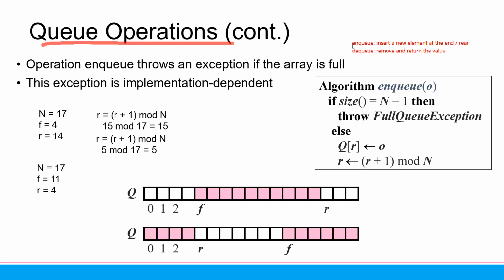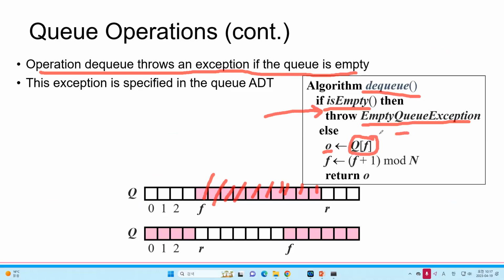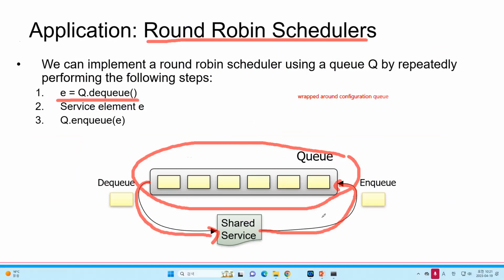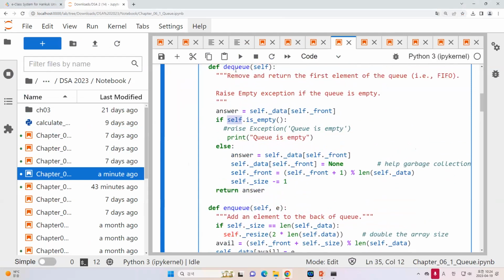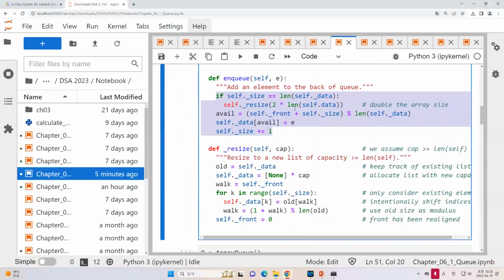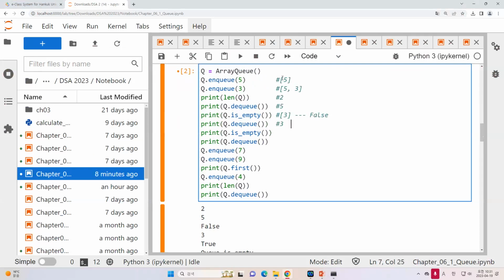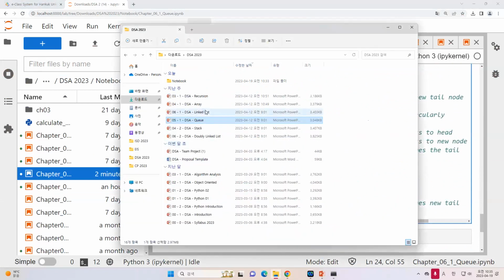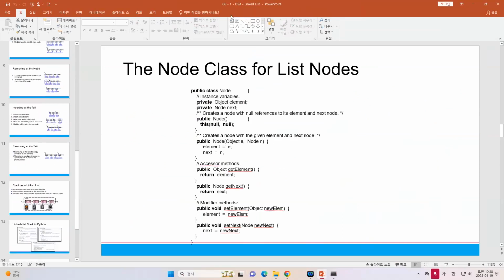20230419 - DSA - Queue